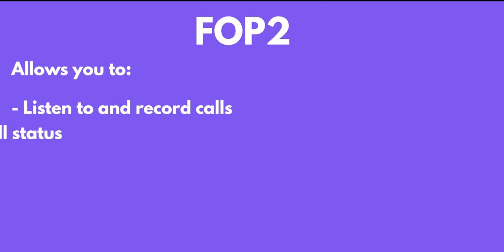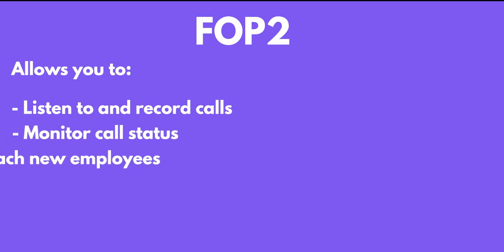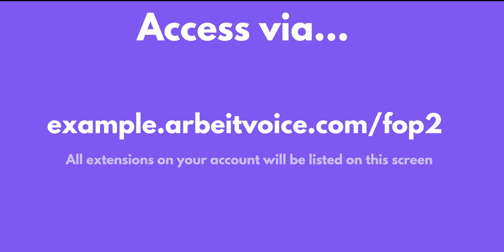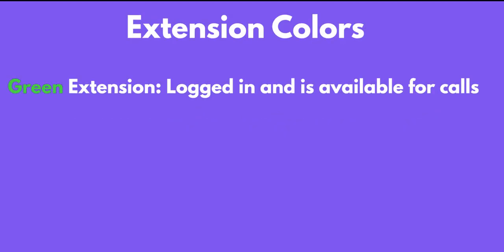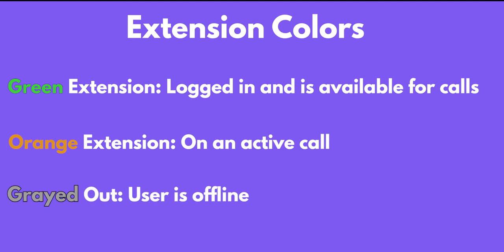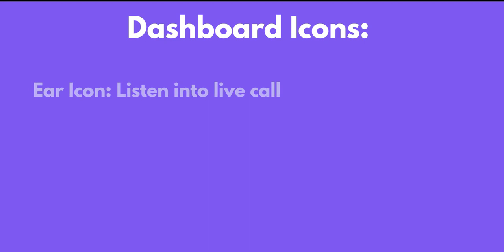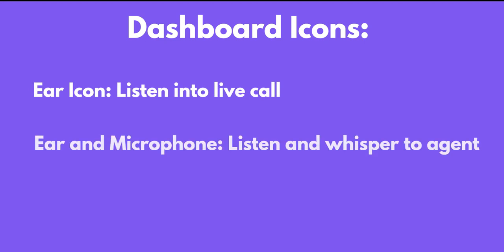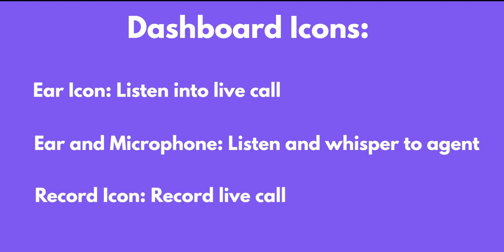Mastering Arbeit Voice: How To Use the FOP2 Tool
Our Mastering series was created to ensure you are as savvy with our products as we are!

This video covers How To Use the FOP2 Tool.